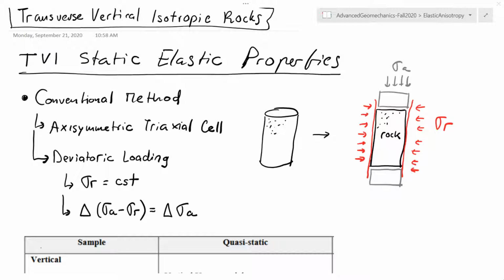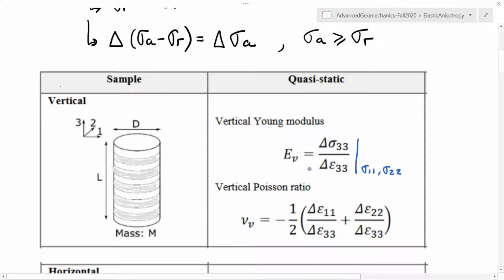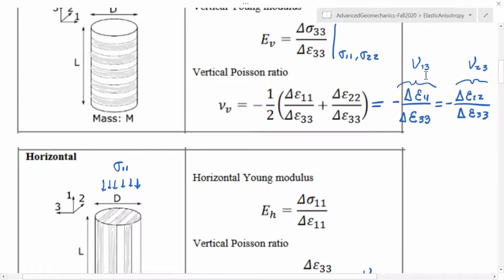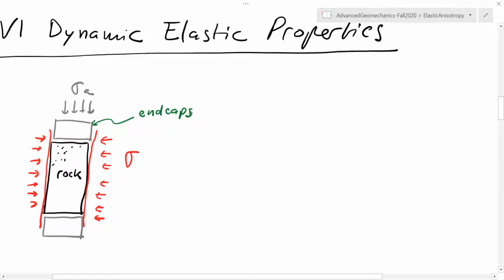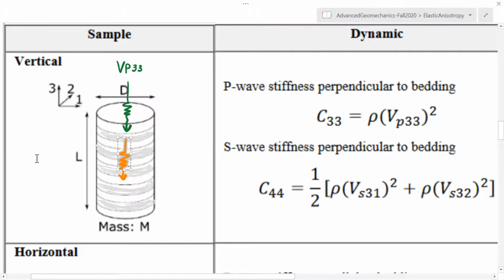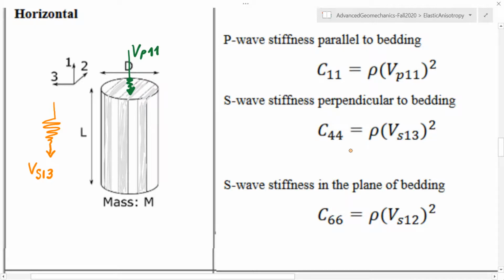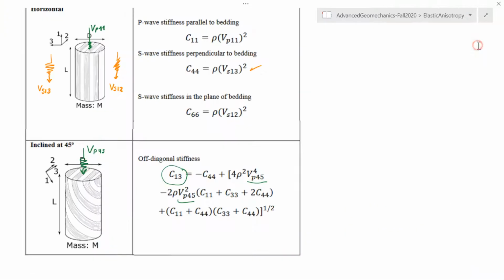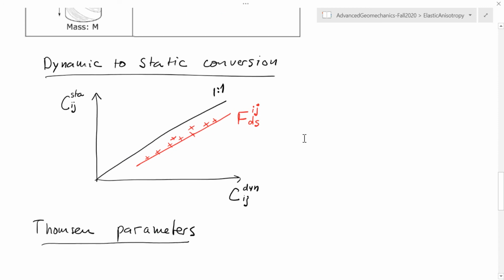L11 Elastic anisotropy measurement in the laboratory: static and dynamic loading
Topics: Vertical Transverse Isotropic (VTI or TVI) elastic anisotropy, vertical Young's modulus, horizontal Young's modulus, vertical Poisson's ratio, horizontal Poisson's ratio, vertical P-wave stiffness, horizontal P-wave stiffnes, diagonal P-wave stiffness, vertical shear stiffness, horizontal shear stiffness, C_ij dynamic to static transforms, non-conventional C_ij measurements.